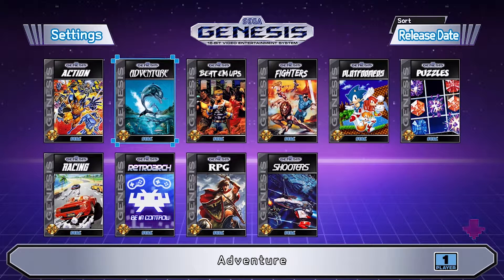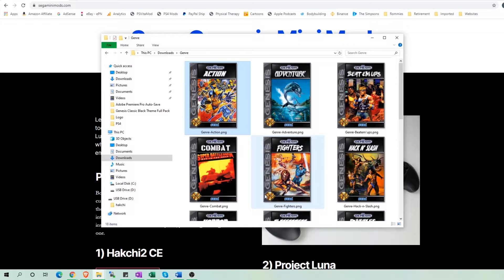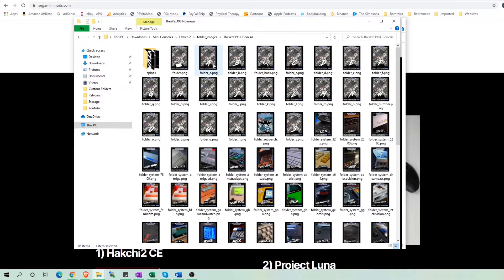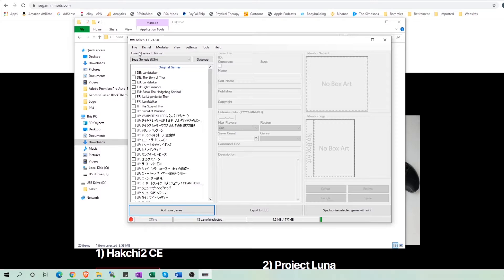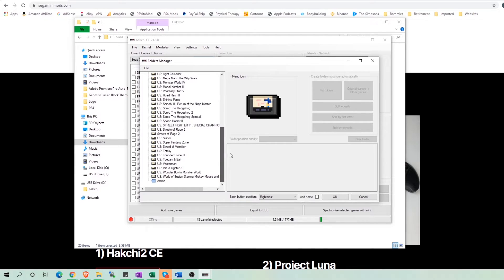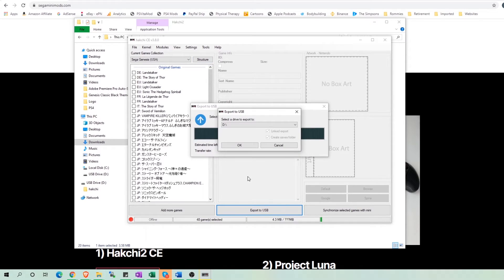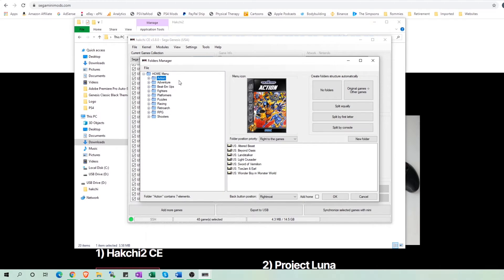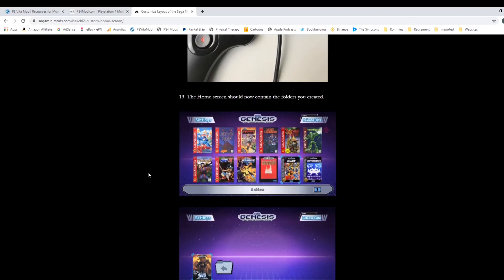Custom HomeScreen/ Folders for Sega Genesis Mini with Hakchi2 CE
Customize the layout of the Sega Mini Home Screen with custom images.
If you like the custom themes in this video, credit to u/CaptSNES who shared his work here:

Timestamps:
00:00 Intro
00:41 Use Your Own Images
03:21 Create Folders in Hakchi
04:45 Sync Images